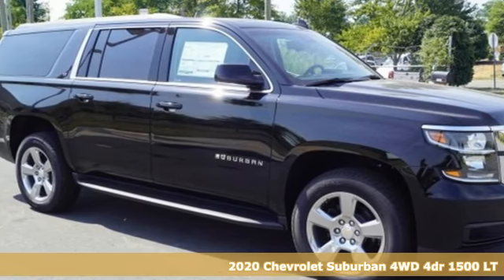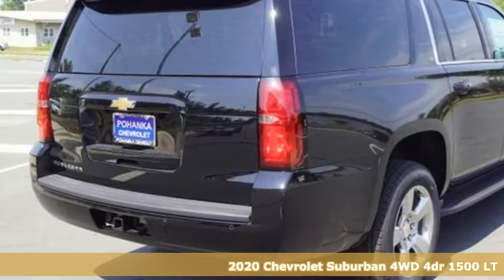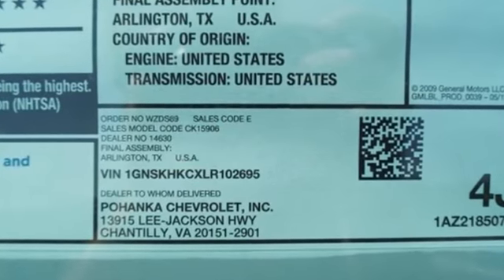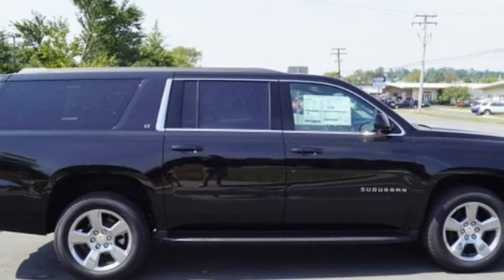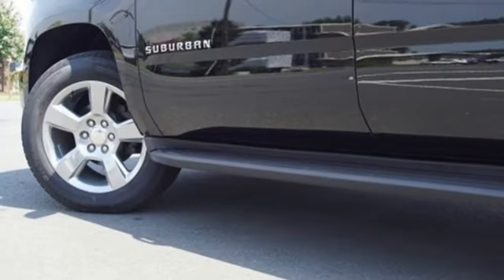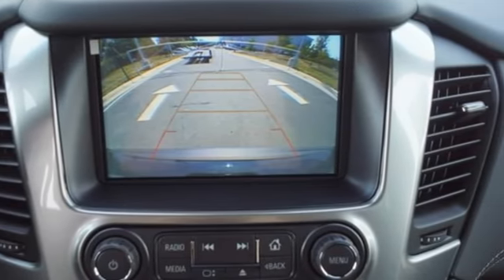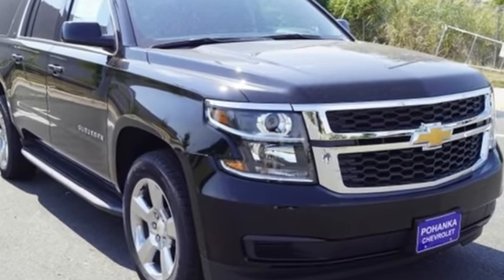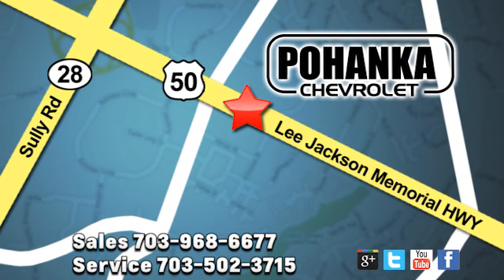New 2020 Chevrolet Suburban Manassas VA Chantilly, MD TLR102695 - SOLD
Year: 2020
Make: Chevrolet
Model: Suburban
Trim: LT
Engine: EcoTec3 5.3L V8
Transmission: 6-Speed Automatic
Color: Black
Interior: Black
Stock #: TLR102695
VIN: 1GNSKHKCXLR102695
4D Sport Utility, 4WD, 4-Wheel Antilock Disc Brakes, ABS brakes, Compass, Electronic Stability Control, Front dual zone A/C, Heated door mirrors, Heated Front Reclining Bucket Seats, Heated front seats, Illuminated entry, Low tire pressure warning, Power Liftgate, Power-Adjustable Accelerator & Brake Pedals, Remote keyless entry, Traction control. Black 2020 Chevrolet Suburban LT 4WD 6-Speed Automatic EcoTec3 5.3L V8brbrLocated right next to Dulles International Airport on Route 50 in Chantilly, Fairfax VA.

Address:
13915 Lee Jackson Hwy